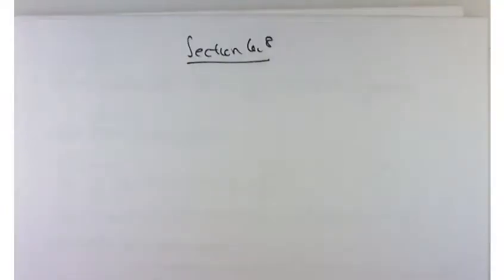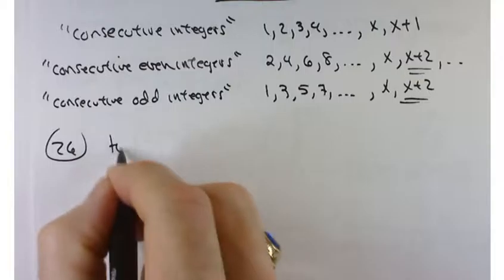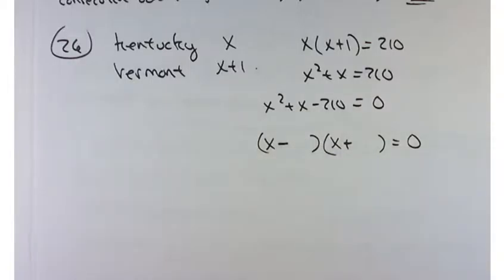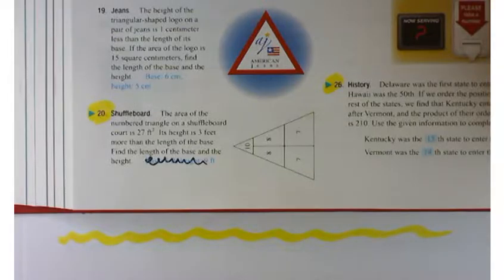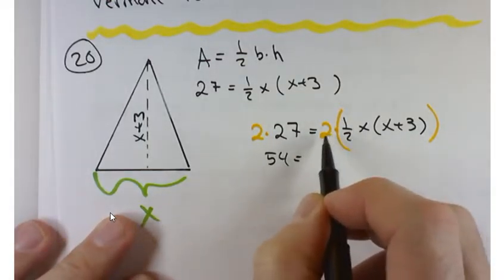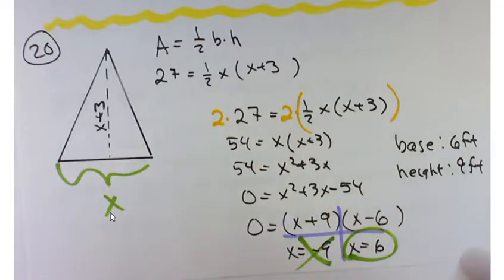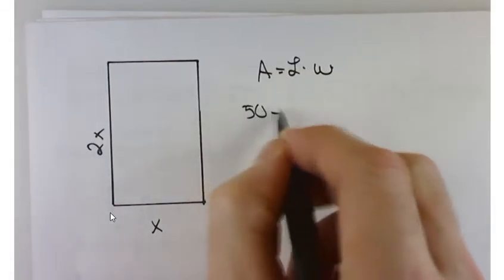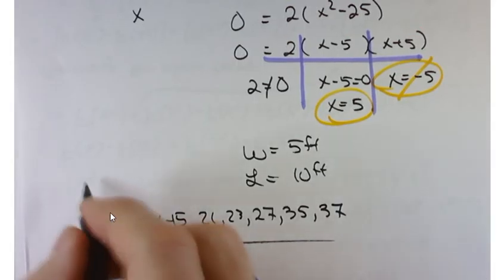Mat 1100 Section 6.8 Applications of quadratic equations (Part 2)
Solve by factoring applied (word) problems that result in quadratic equations.